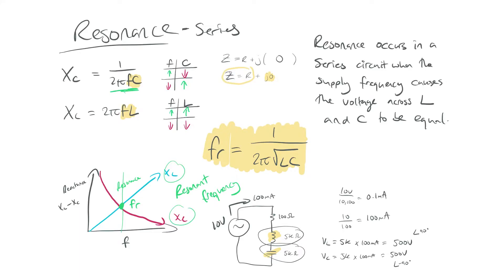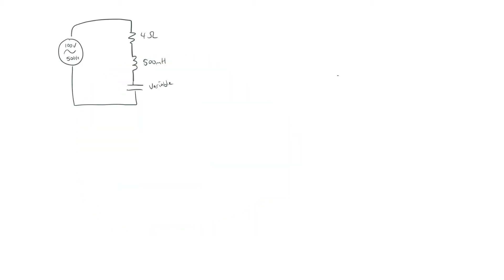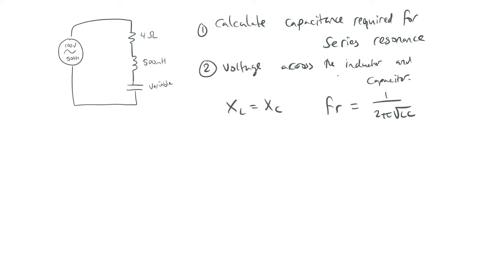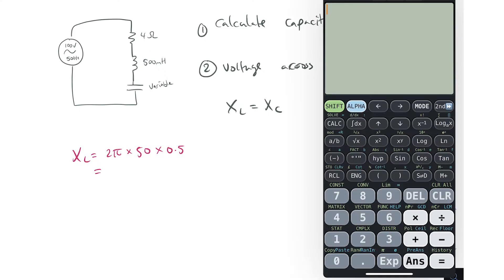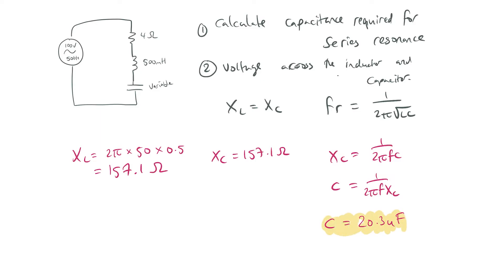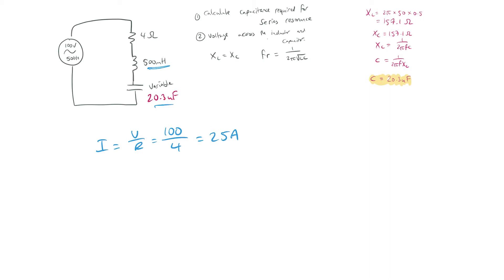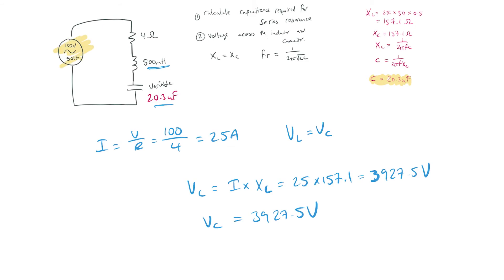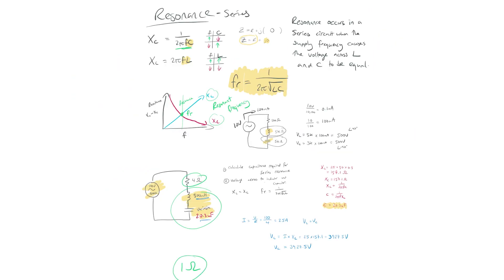Series Resonance RLC Circuit Example Problem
Resonance is the result of oscillations in a circuit as stored energy is passed from the inductor to the capacitor. Resonance occurs when XL = XC and the imaginary part of the transfer function is zero. At resonance the impedance of the circuit is equal to the resistance value as Z = R.

I'm slowly building a set of introductory videos for 2nd year EE students. I struggled a lot with my second year in EE and hopefully my videos can help.